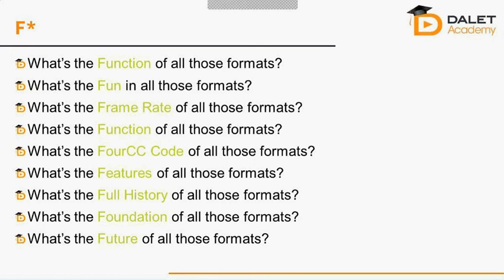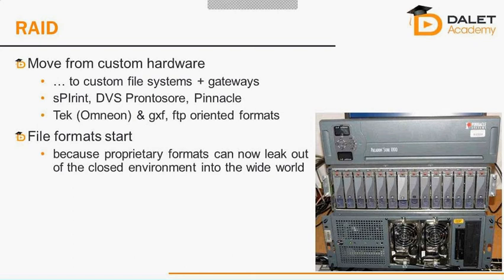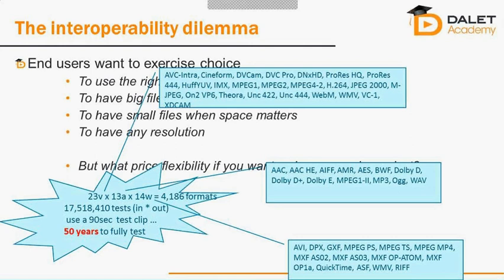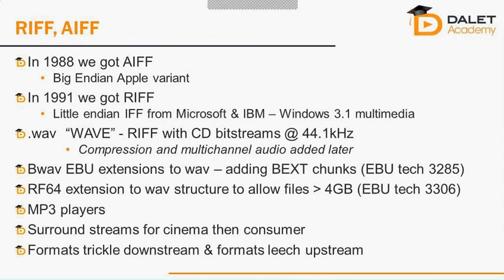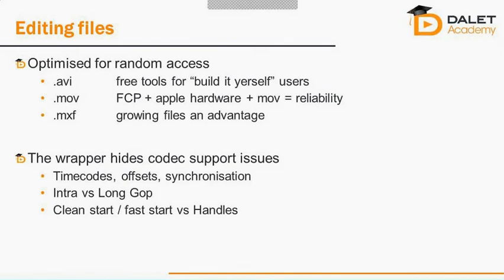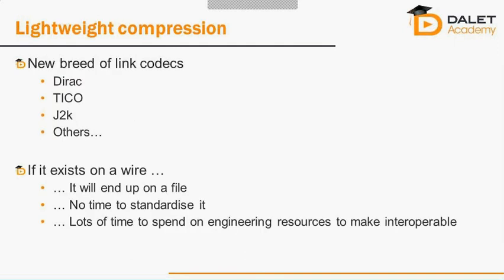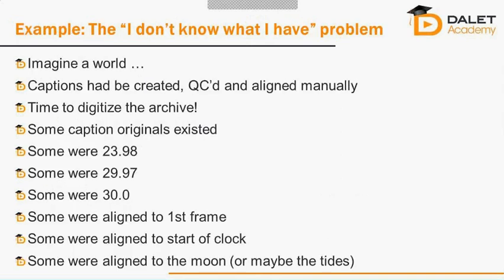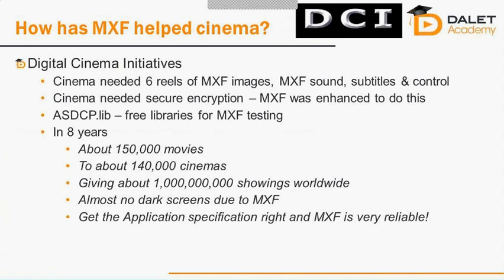File Formats: What the f? are all these formats? - Dalet Academy Webinar Recording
What the f? are all these formats?

Why are there so many file formats for media and will the situation get any better and therefore cheaper in the future. World expert on file formats Bruce Devlin takes a look into the reasons for file format proliferation and asks will MXF be one format to rule them all or are we destined to repeat history's proliferation and spend more money accordingly?

Key benefits of attending this webinar

- Understand the drivers for change when dealing with media files
- Understand how the simple technology such as file formats can generate large economic impacts
- Understand how a file is simply part of a larger supply chain and how each link in that chain affects the overall performance